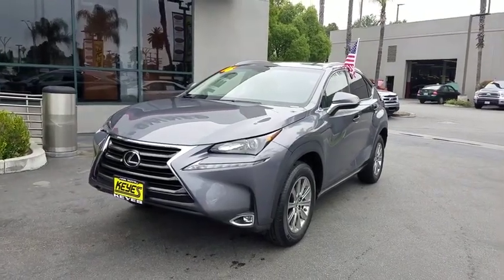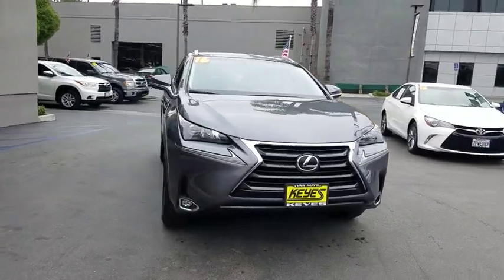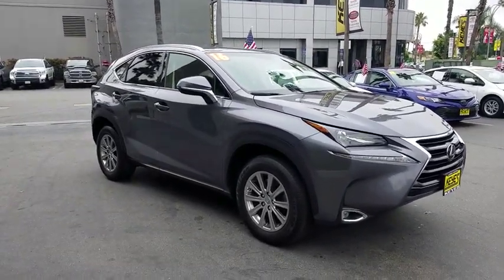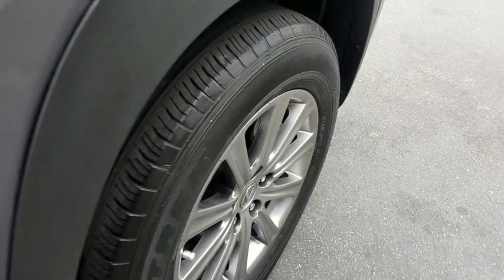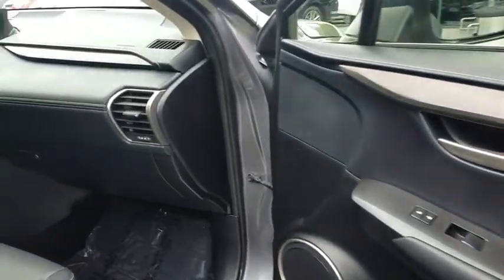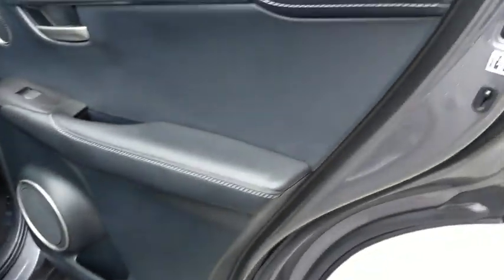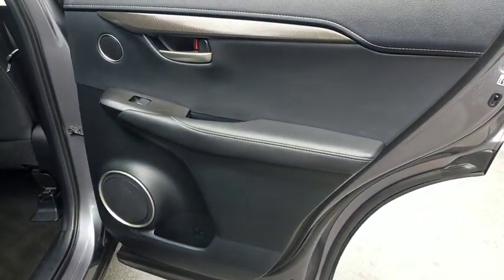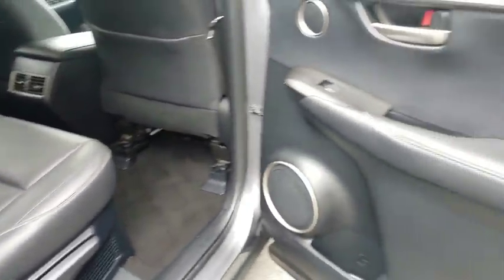2016 Lexus NX 200t Los Angeles, North Hollywood, Van Nuys, Canoga Park, Pacoima, CA 390601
Gray Used 2016 Lexus NX 200t available in Los Angeles, California at Keyes Toyota. Servicing the North Hollywood, Van Nuys, Canoga Park, Pacoima, CA area.

Keyes Toyota
5855 Van Nuys Blvd

2016 Lexus NX 200t CARFAX One-Owner. Clean CARFAX.200t NXRecent Arrival! 22/28 City/Highway MPG Reviews:* Impeccable cabin construction; generous backseat room; copious high-tech features; smooth and quiet engine. Source: EdmundsAwards:* 2016 KBB.com Best Resale Value Awards * 2016 KBB.com Brand Image AwardsKeyes, Keyes, Keyes, Keyes on Van Nuys!